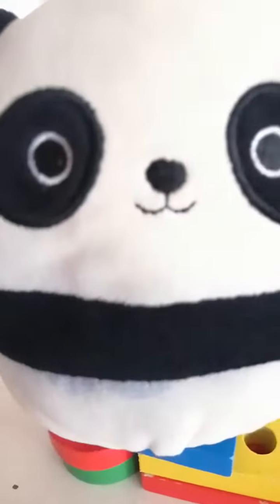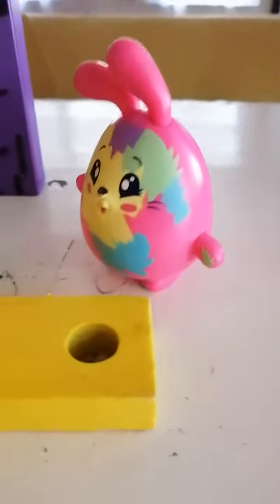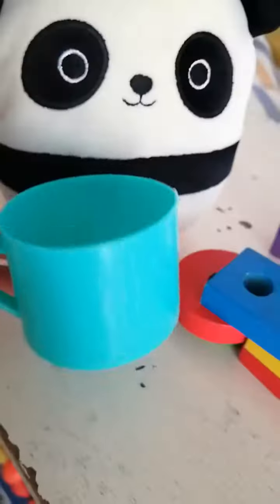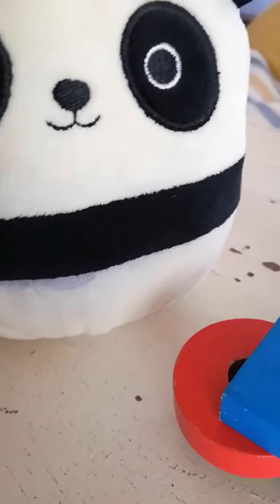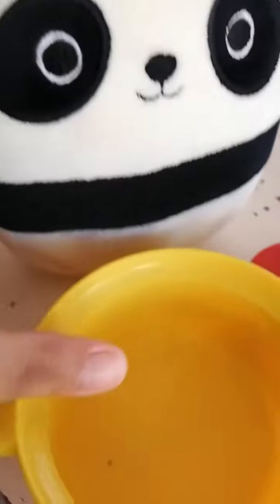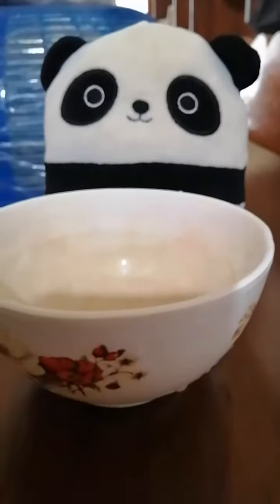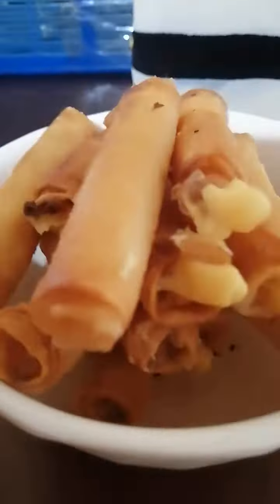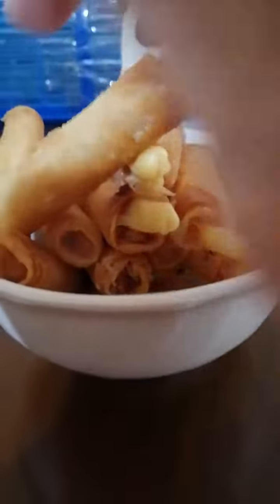Cheese springroll cafe cute with panda